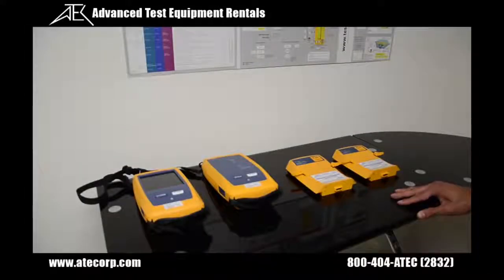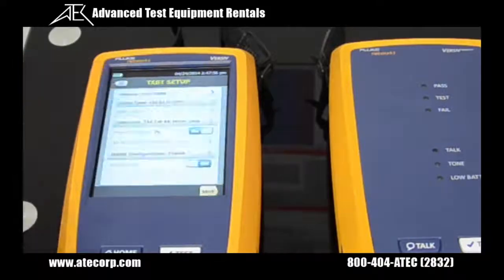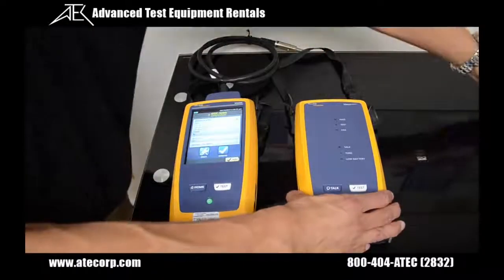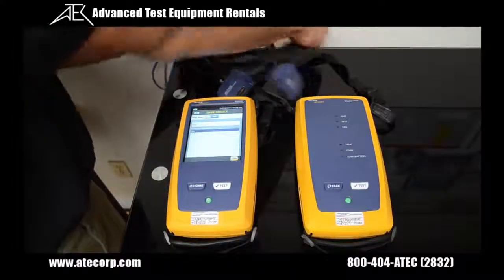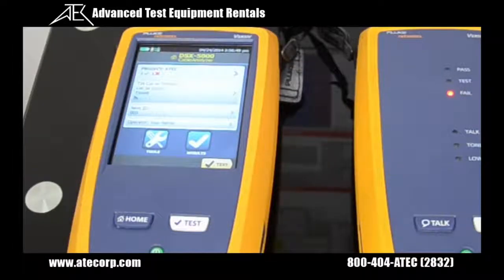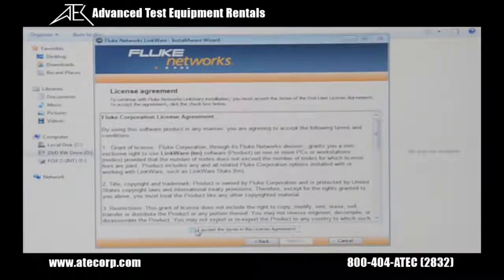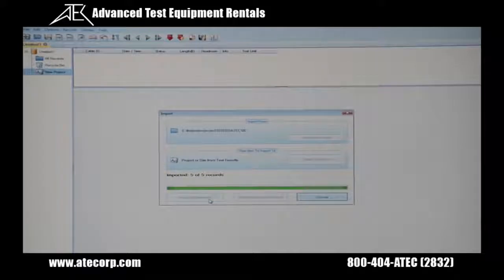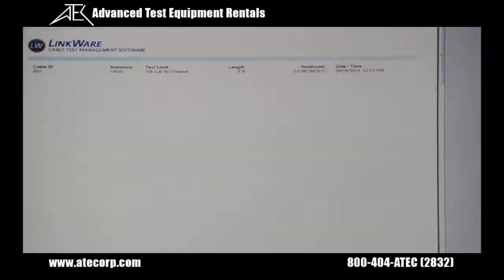Как пользоваться Fluke Versiv Series Кабельным анализатором DSX 5000